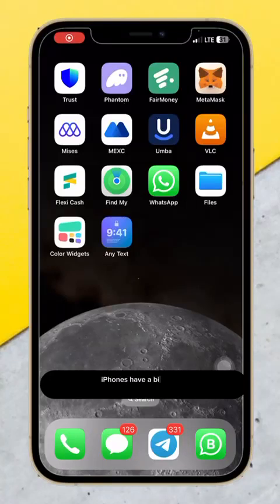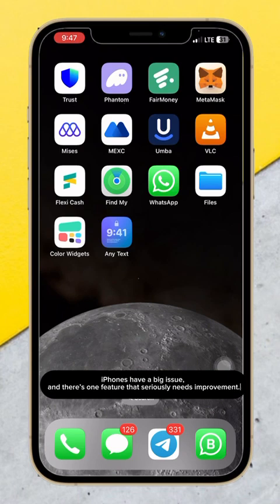How to Prevent iPhone from Rejecting Calls During Do Not Disturb (DND)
Learn how to adjust your iPhone’s Do Not Disturb (DND) settings to allow calls to come through without rejection. In this guide, we’ll show you how to customize DND so that important calls can still get through, while other distractions remain silenced. This step-by-step tutorial ensures that you don’t miss urgent calls, even while enjoying a peaceful break from notifications.

My main telegram group

Telegram username

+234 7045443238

To all my followers this is my YouTube channel group ❤️

where we help you avoid account bans and stay successful on social media!”